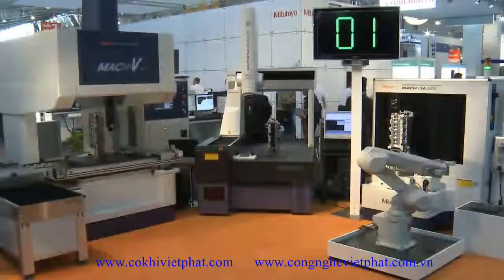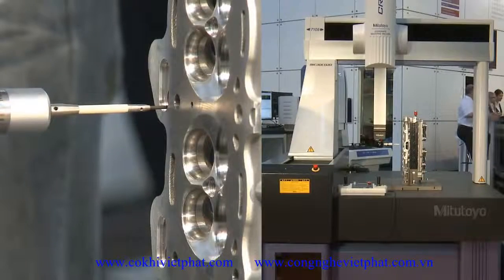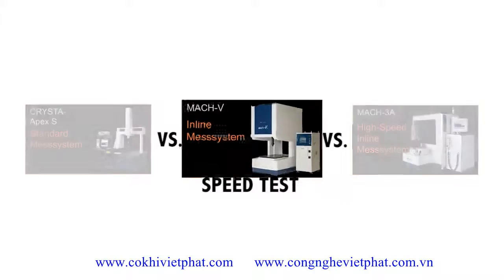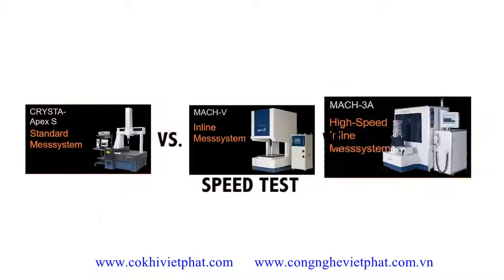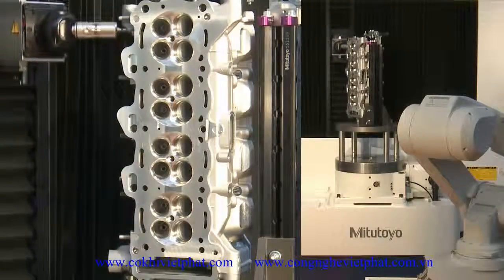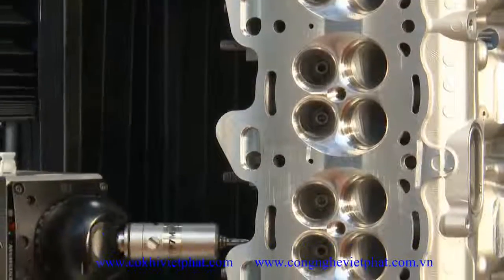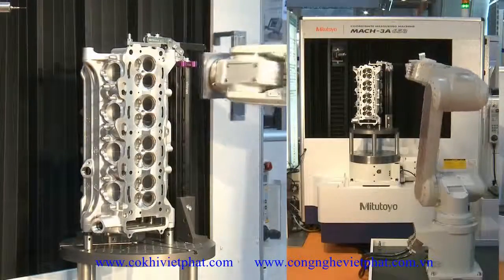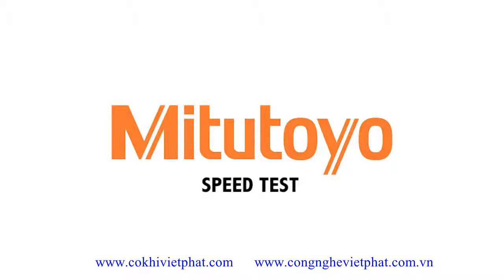Máy đo tọa độ 3 chiều CMM Mitutoyo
Chúng tôi công ty Thiết bị công nghệ Việt Phát, đại lý phân phối chính hãng dụng cụ đo Mitutoyo. Cam kết : UY TÍN - CHẤT LƯỢNG - GIÁ CẠNH TRANH

CÔNG TY TNHH THIẾT BỊ CÔNG NGHỆ VIỆT PHÁT
VIET PHAT TECHNOLOGY EQUIPMENT CO.,LTD

VP Hà Nội: P.1006 tòa nhà Kim Ánh - 78 phố Duy Tân - Cầu Giấy- Hà Nội
VP Bình Dương: BigC Dĩ An - Đông Hòa - Dĩ An- Bình Dương